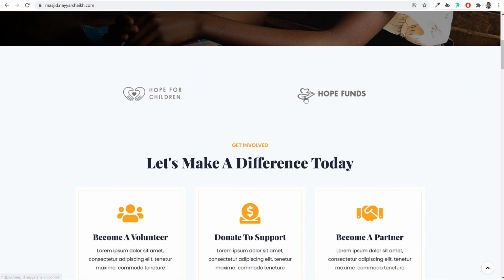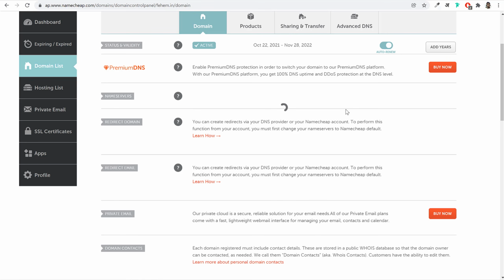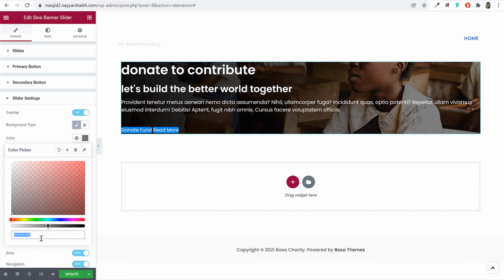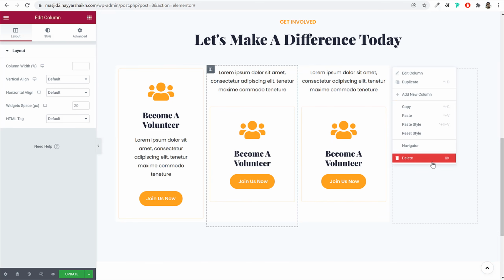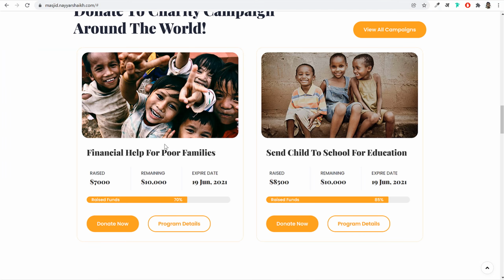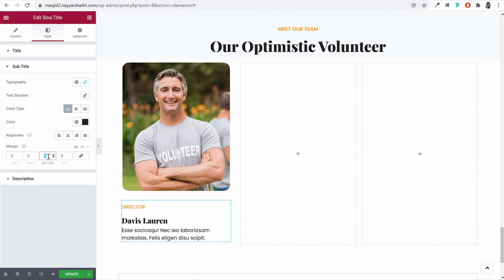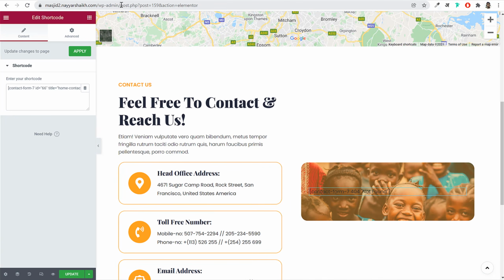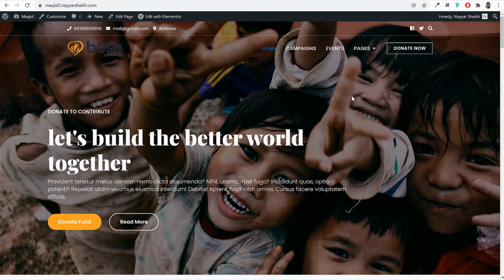How to Make Website for Church, Mosque, Religious Organization, Charity NGO with WordPress & Bosa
How to Make Website for Church, Mosque, Masjid or Religious Organization, Charity NGO Trust with WordPress & Bosa Charity Theme for FREE
★ Important Links ★
☑ Watched the video!
☐ Liked?
00:00 Introduction & Demo Website
09:55 Best & Fastest Hosting
19:27 Link NameCheap Domain with A2Hosting
20:56 Install SSL & WordPress
24:04 Basic WordPress Settings
27:59 Installing Theme & Plugins
30:29 Creating Home Page
34:23 Home Page Slider
51:06 Home Brand & Icons Section
01:03:51 Home About Us Section
01:15:27 Home Campaign Section
01:27:28 Home Contact Section
01:33:43 Home Events Section
01:41:28 Home Volunteer Section
01:47:45 Blog Posts
01:52:51 Make Website Mobile Friendly
01:57:34 Creating Other Pages
02:03:00 About, Blog & Contact Us Pages
02:05:05 Link All the Created Campaigns
02:15:36 Creating Menu, Sidebar & Footer
02:20:15 Customize Website